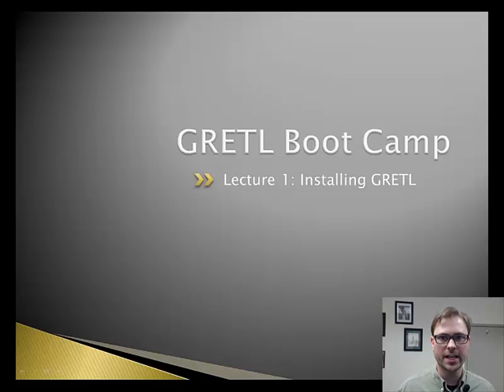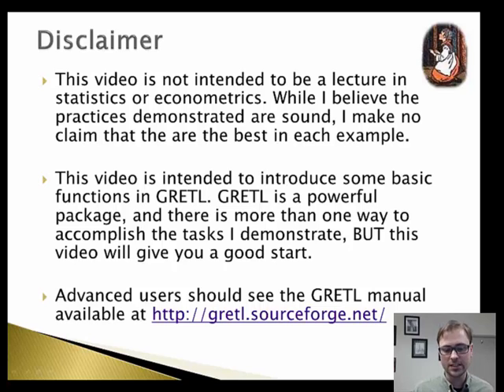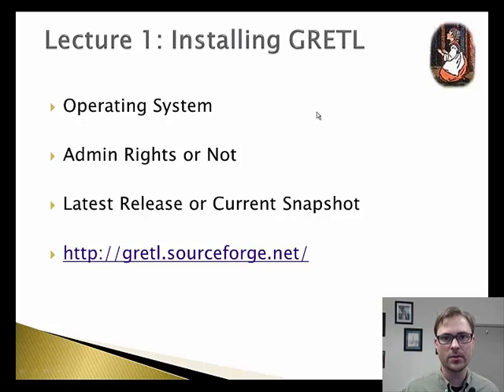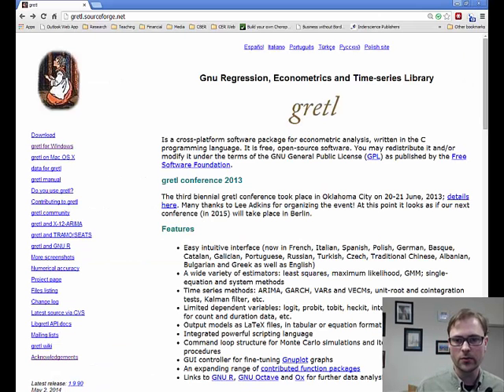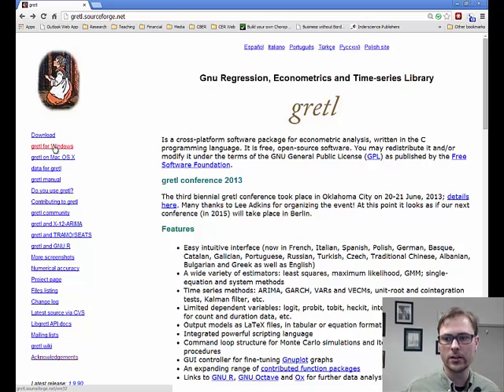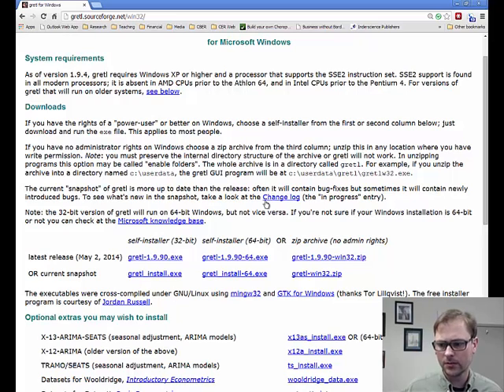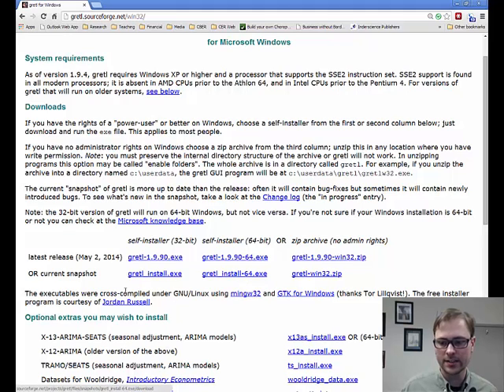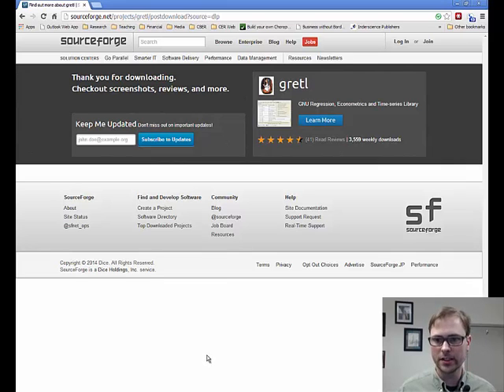gretl Boot Camp 1: Installing the software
gretl Boot Camp is a series of viedos designed to get beginning statistics students using gretl's basic functions.

This video is one of a series of lectures created by Dr. Logan Kelly for the graduate course, Managerial Statistics, taught at the University of Wisconsin-River Falls.